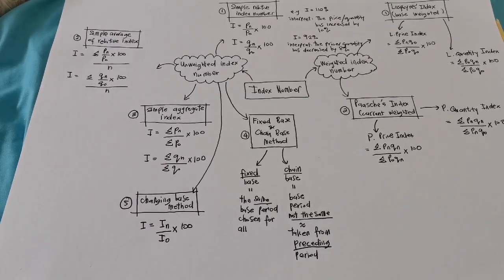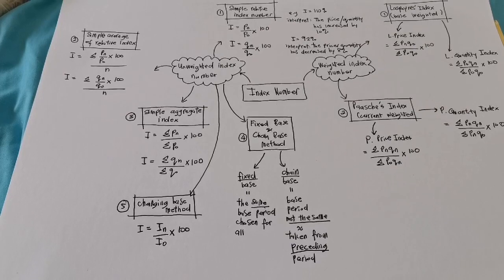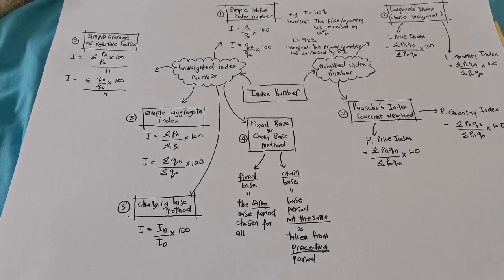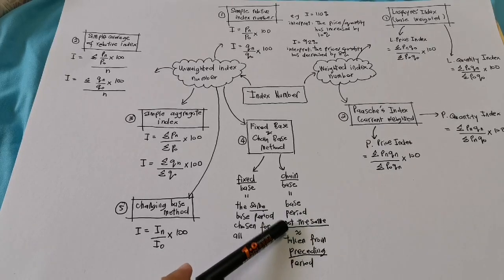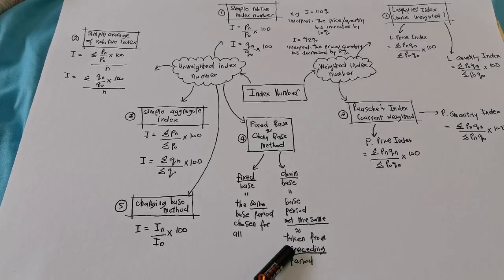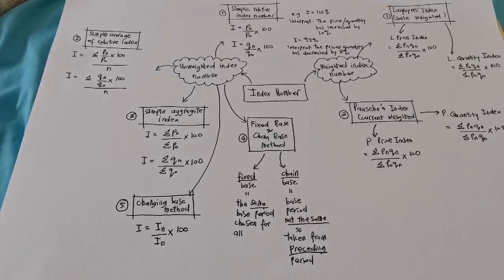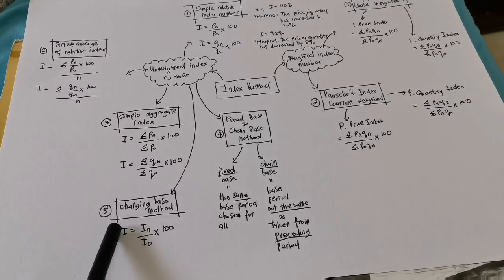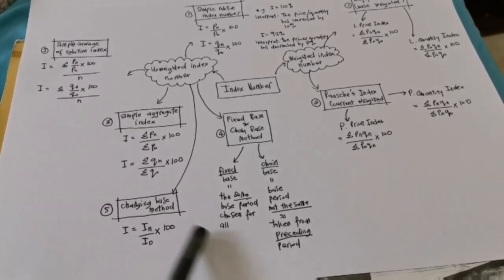Index Number: Fixed Base, Chain Base and Changing Base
A lecture on fixed, chain and change index number